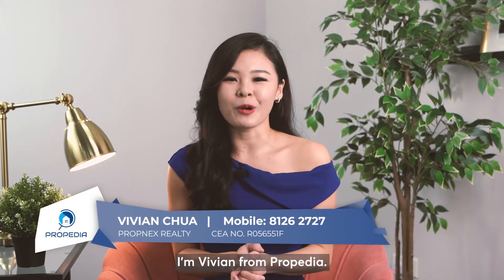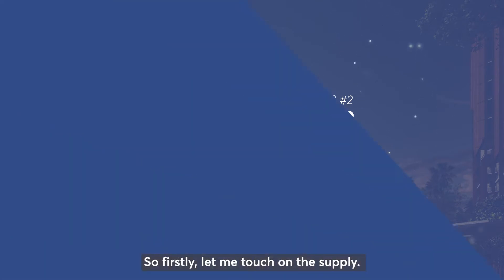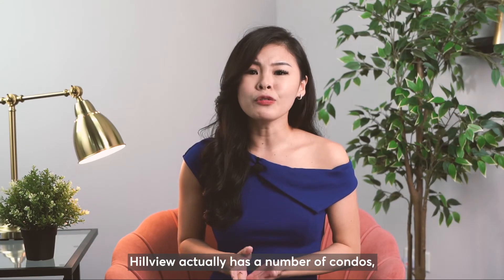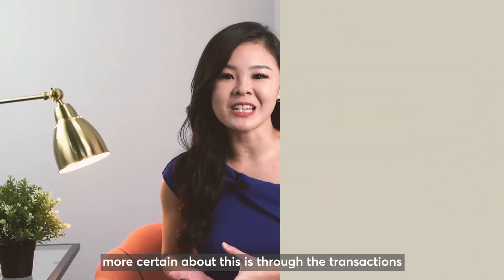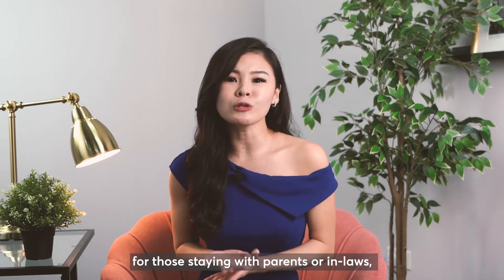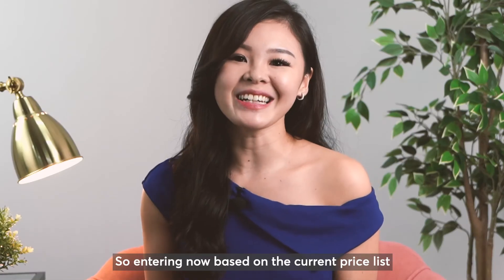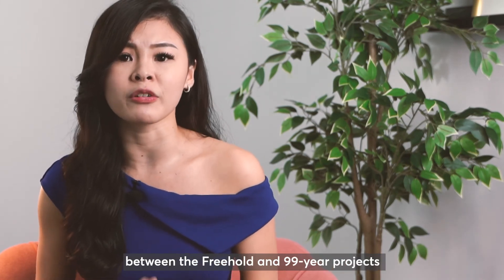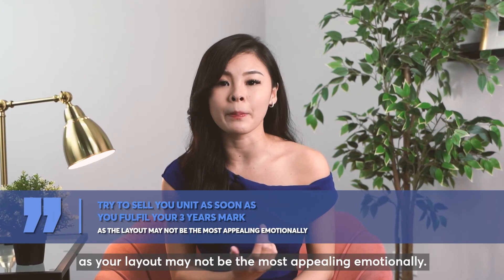Midwood 4 Bedroom Analysis | Advice from Professionals | Propedia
Using 4 simple factors, Vivian Chua will be sharing in-depth research for Midwood’s 4 Bedroom units. The 4 factors are Supply, Demand, Layout, and Pricing. Understanding these factors will give you a winning edge when it comes to looking for a property.

0:00 Introduction
1:02 Supply
3:18 Floor Plan
4:03 Pricing